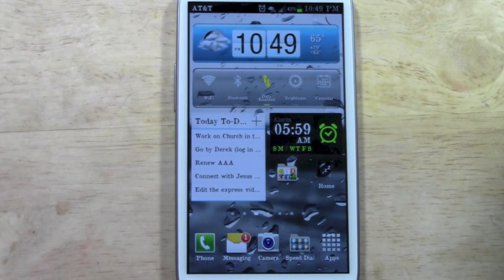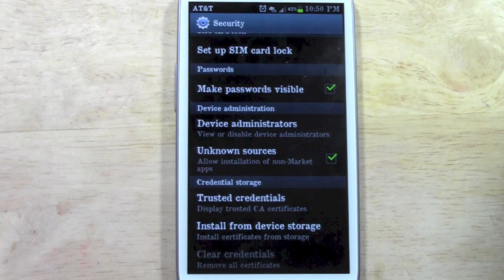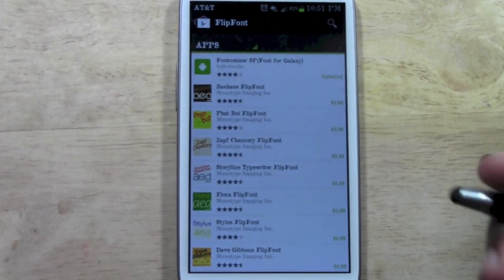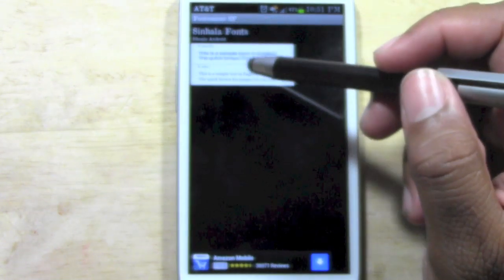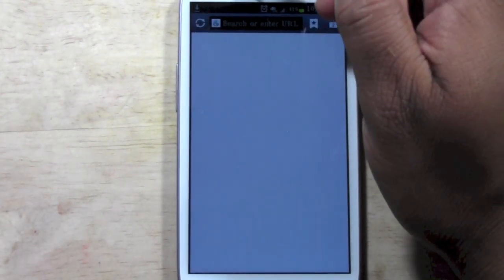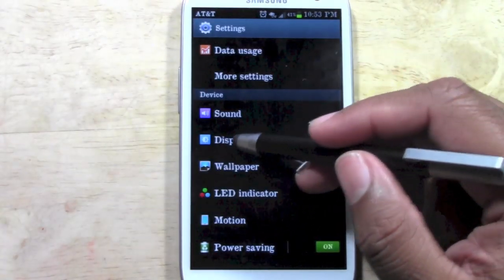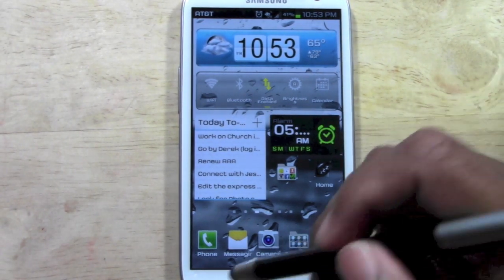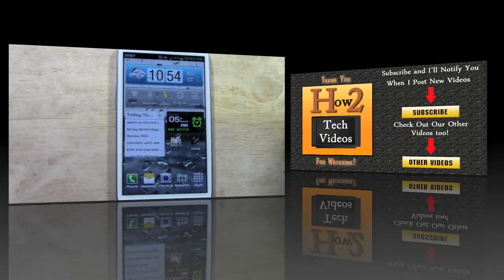Galaxy S3 - How to Change Your Font Style & Download New Fonts​​​ | H2TechVideos​​​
Galaxy S3 - How to Change Your Font Style & Download New Fonts